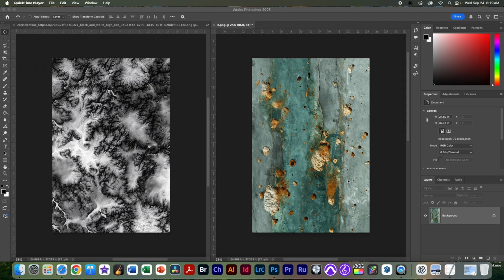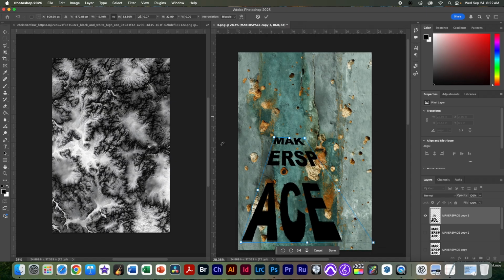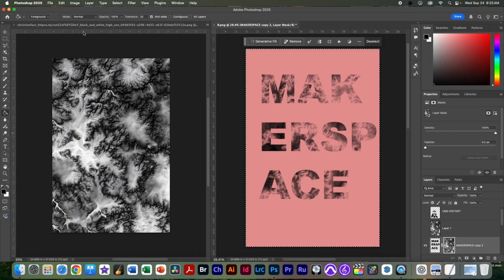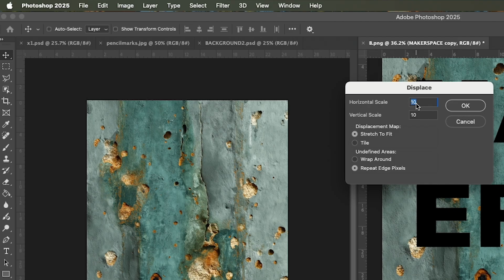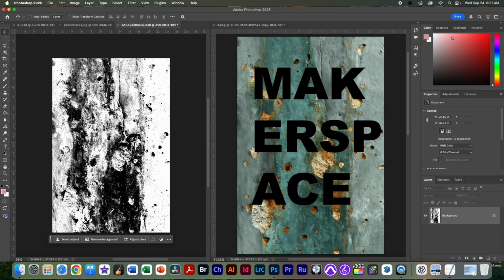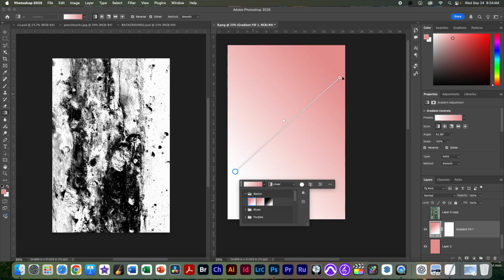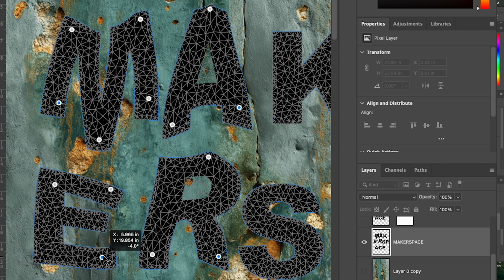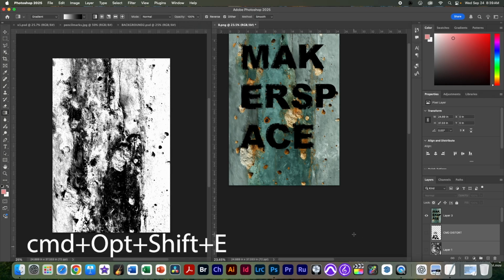Photoshop tips and tricks for letter distortion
We’ll explore creative ways to work with layers and text, including Free Transform tricks, black-and-white image masks, gradient masks, and using the Distort filter to give text a gritty, grunge style. You’ll also learn how to bend elements with the Puppet Warp tool, and wrap up with the pro-tip shortcut Shift + Option + Command + E to merge and copy layers into a new one.